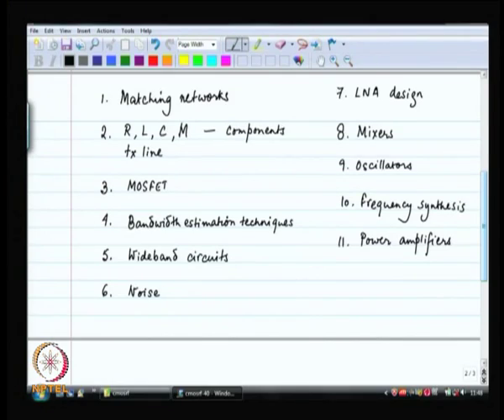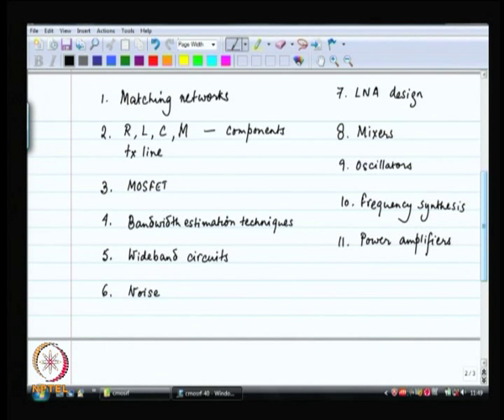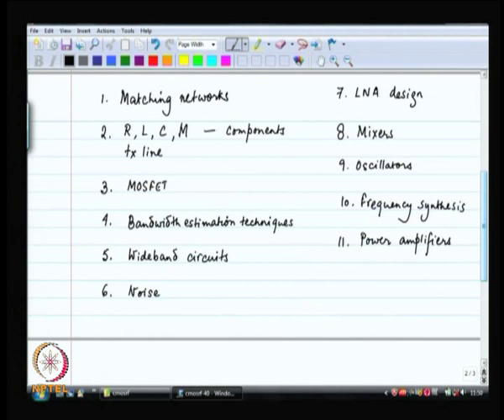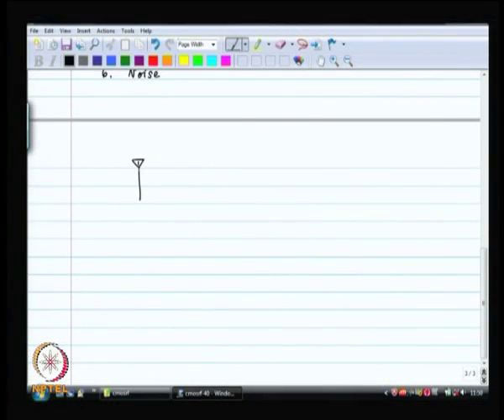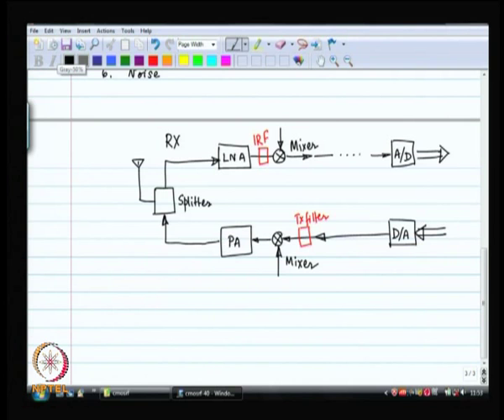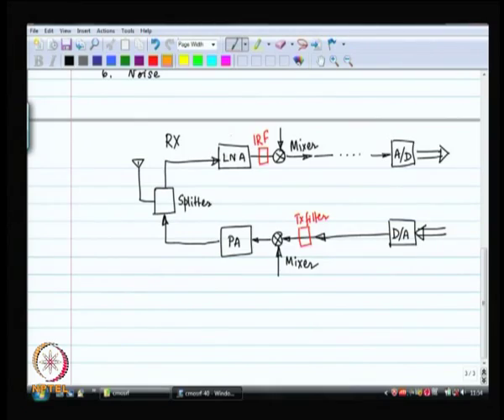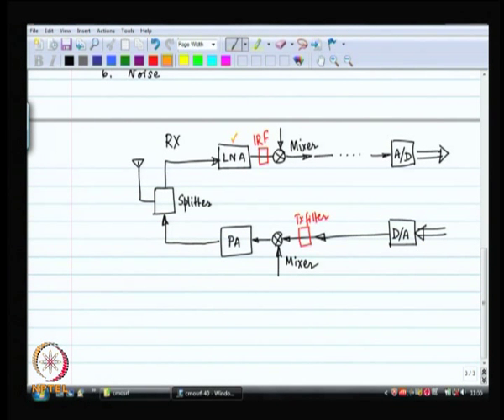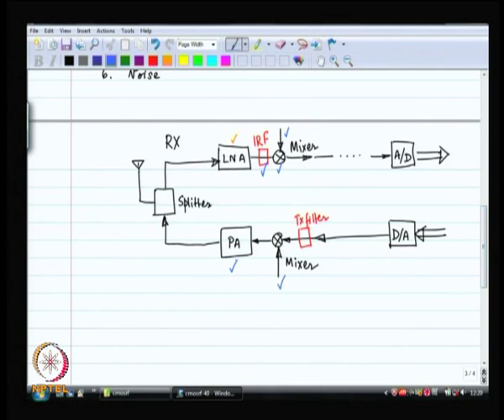Mod-12 Lec-40 Course summary and conclusion